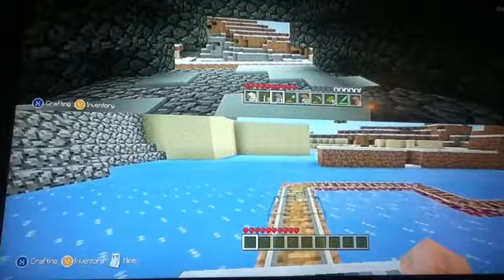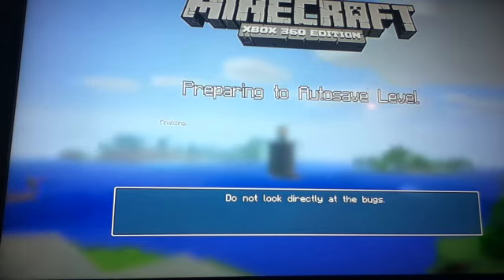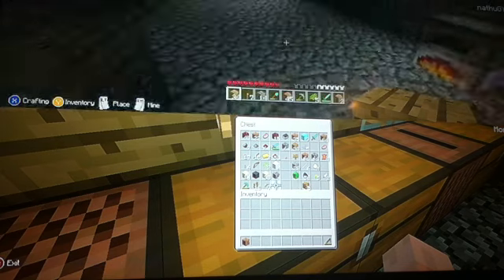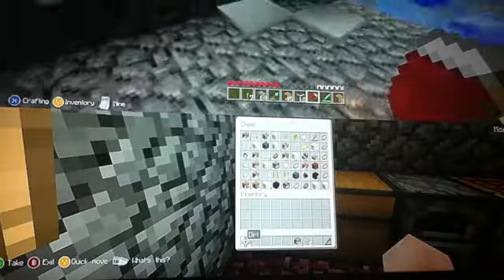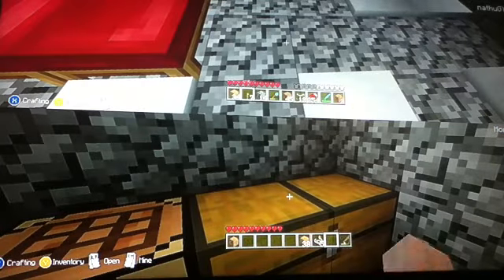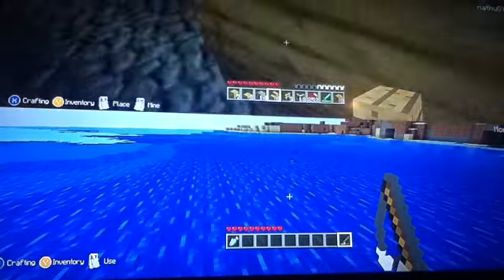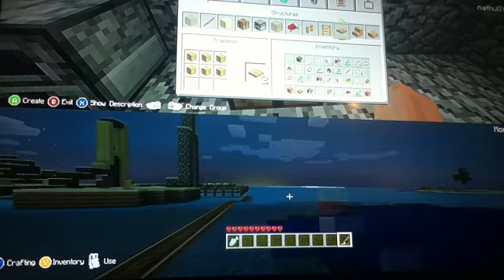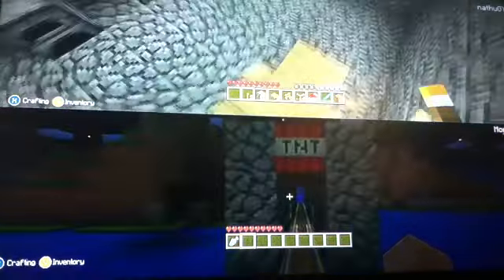My 9th Minecraft Video: How To Create A Simple House On Minecraft Part 2